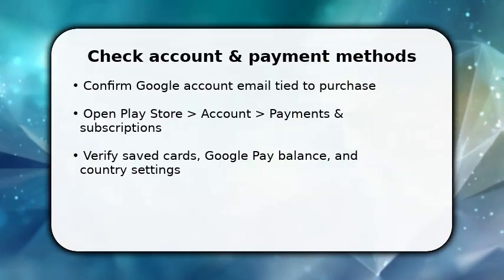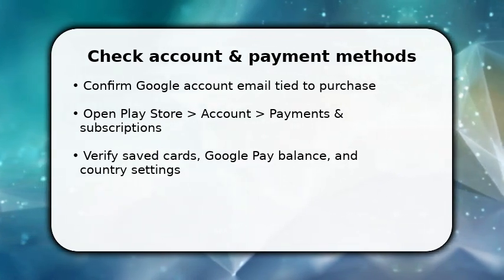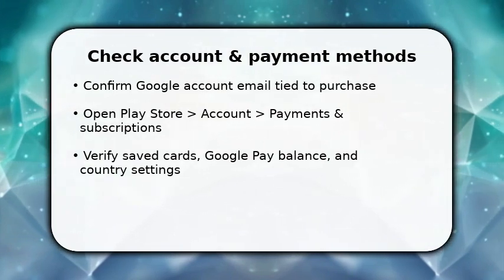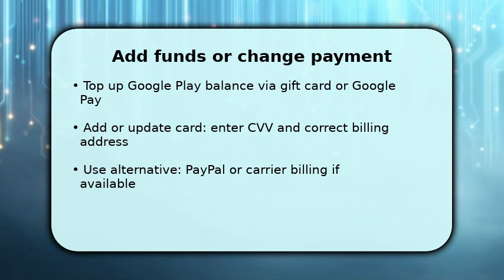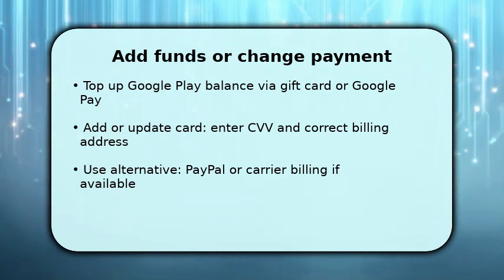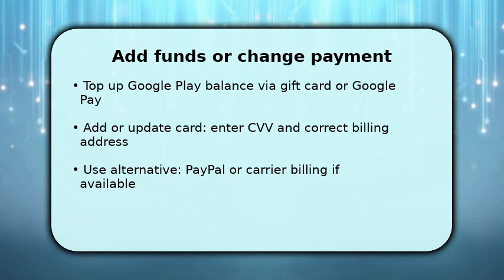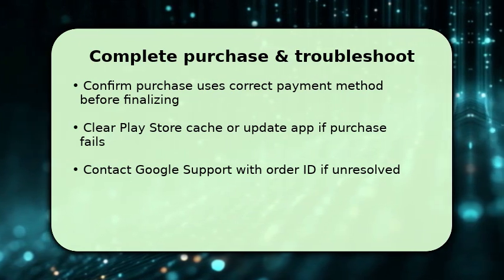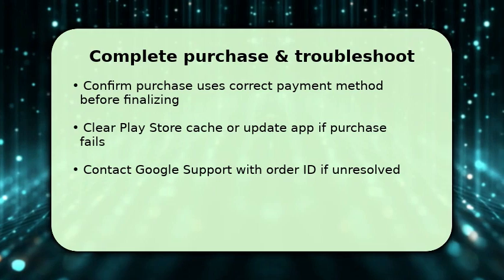How to Solve Google Play Insufficient Balance - Step by Step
This video provides a comprehensive guide on resolving the 'Insufficient Balance' error encountered in Google Play. Follow our step-by-step instructions to troubleshoot and fix this common issue, ensuring smooth transactions within your account.